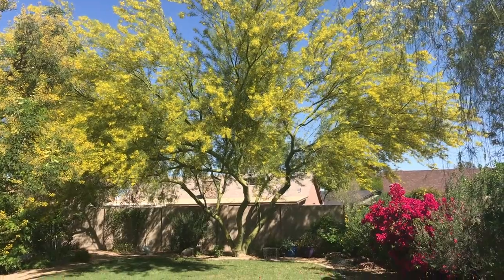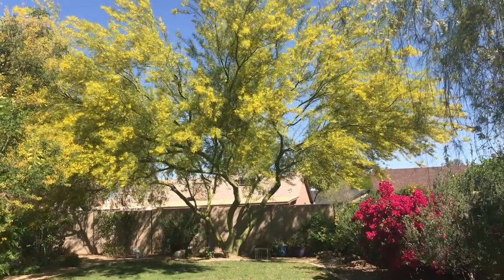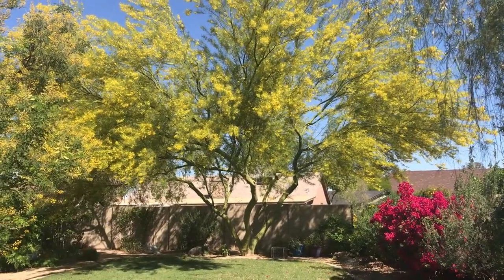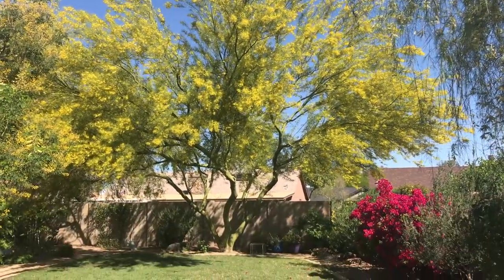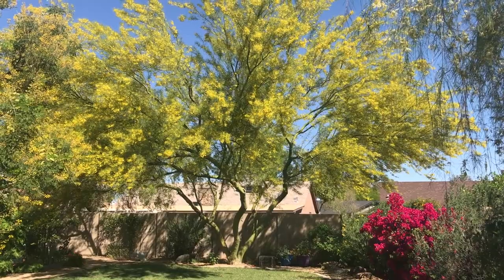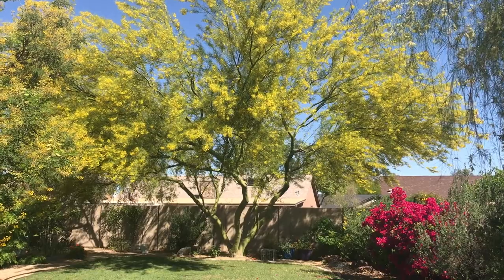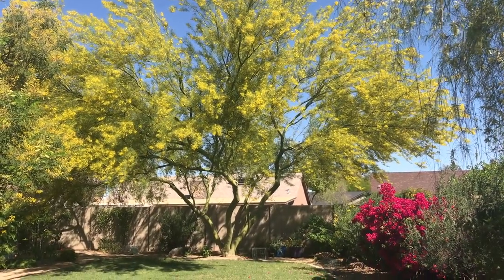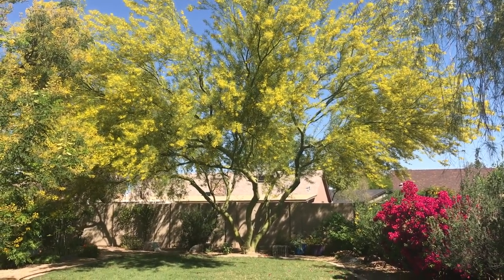Desert Museum Palo Verde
The beautiful Desert Museum palo verde makes a beautiful addition to the desert garden.